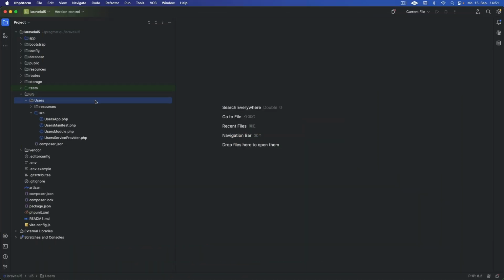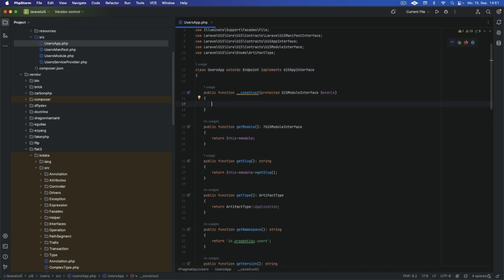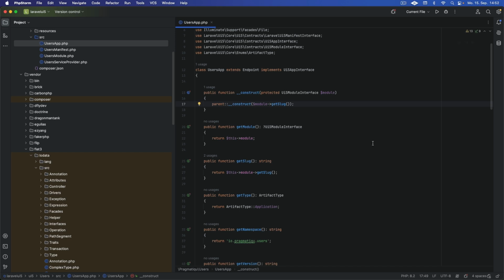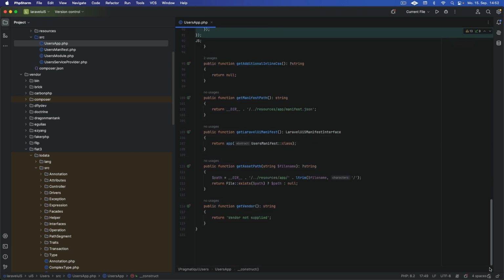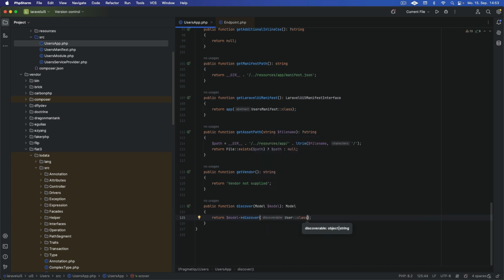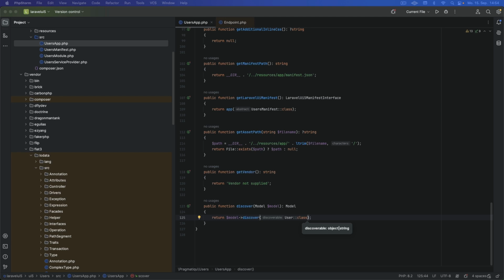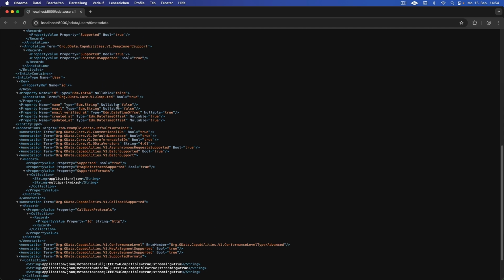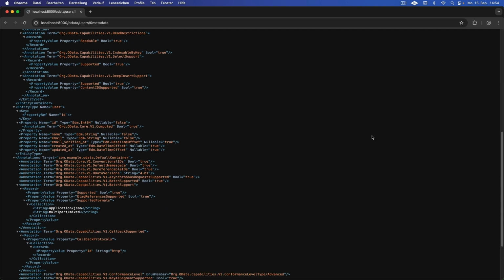[Episode 05] Enabling OData | Laravel + OpenUI5 (LaravelUi5 Course)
In this video, we’ll connect your UI to real data using OData. You’ll see why UI5 was built to talk to structured APIs, how the Lodata package brings OData v4 into Laravel, and how easy it is to expose your `User` model as a discoverable OData endpoint. By the end, Laravel will be speaking UI5’s native data language.

Referenced links

This video is part of the free course LaravelUi5 — Build Your First Business App with Laravel & OpenUI5.